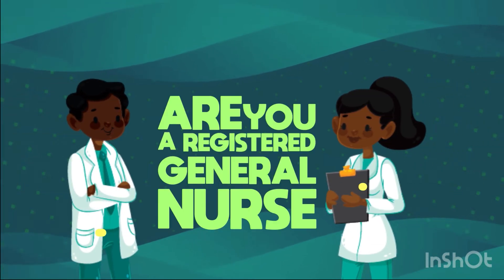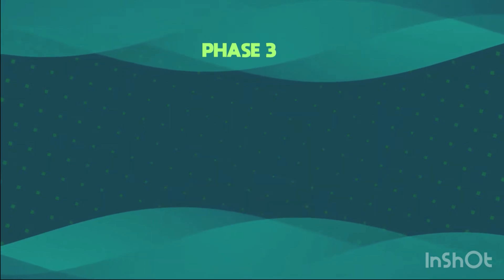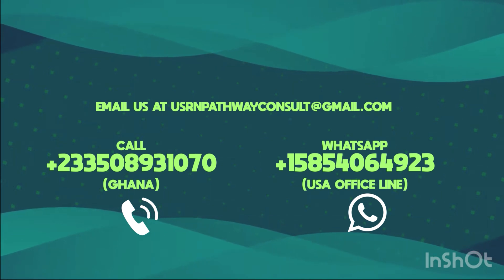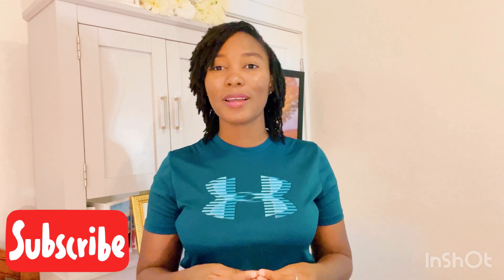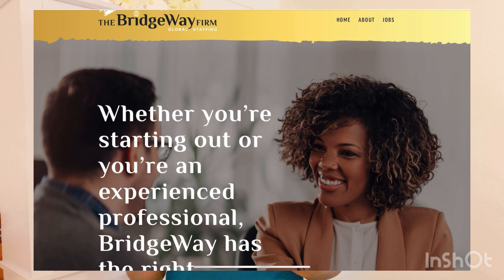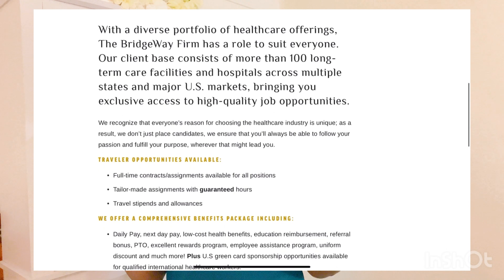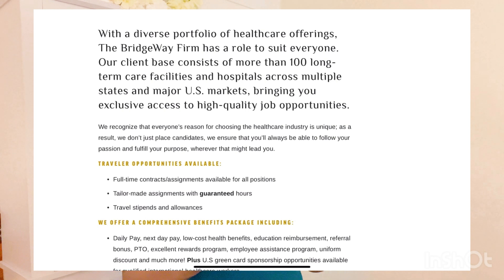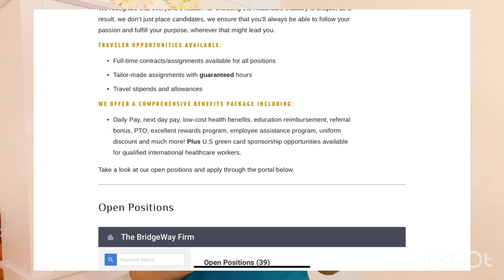USA NURSING ASSISTANT JOB OPPORTUNITY | GREEN CARD AT STAKE |APPLY NOW!!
This is a USA Nursing Assistant Job opportunity for you. Share with others as well. Reach out to the company, apply if you qualify.
I do not have any Link to this company, This channel is an informative one that seeks to bring you opportunities such as this.

Are you a Midwife, General Nurse, Psychiatric Nurse looking to work in USA? Reach out to my Consult, USRN Pathway Consult (UPC) for your nursing migration needs.

IT DOES NOT SUBSTITUTE FINANCIAL, LEGAL OR HEALTH ADVISE IN ANY WAY! ALWAYS DO YOUR OWN RESEARCH BEFORE MAKING DECISIONS. THANK YOU.